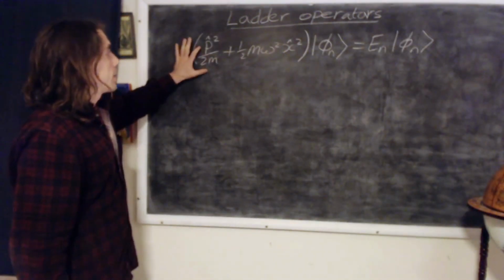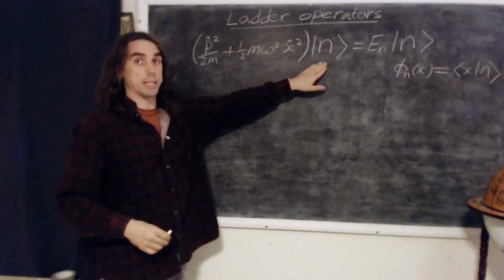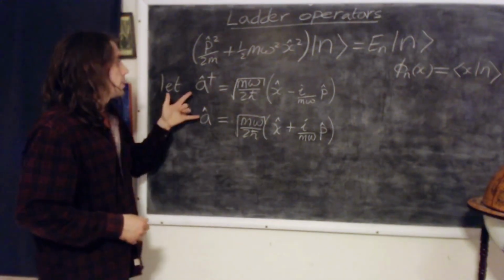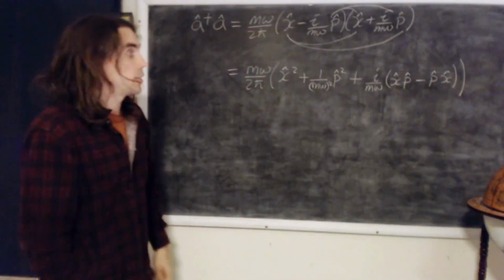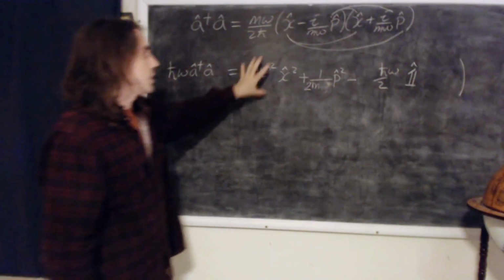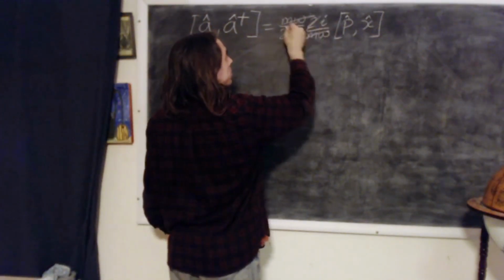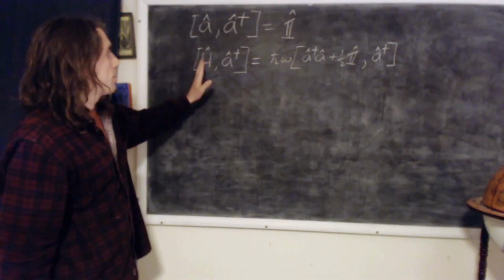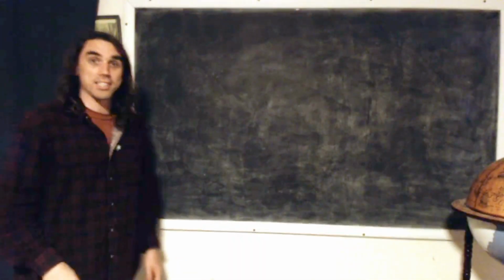V8.2a Ladder operators (Part 1)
introducing ladder (raising/lowering, creation/annihilation) operators for the quantum harmonic oscillator. Writing the Hamiltonian in terms of ladder operators; commutation relations for the ladder operators.